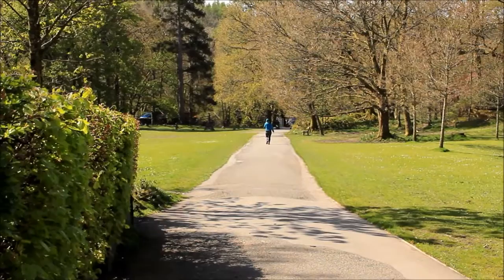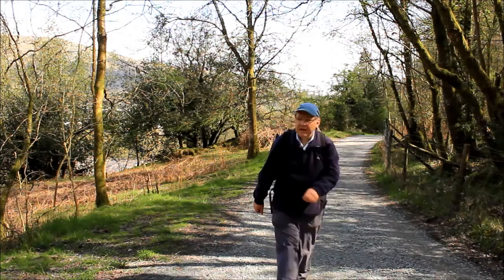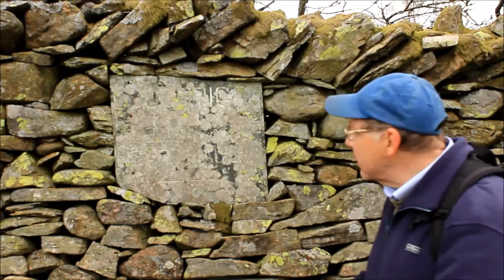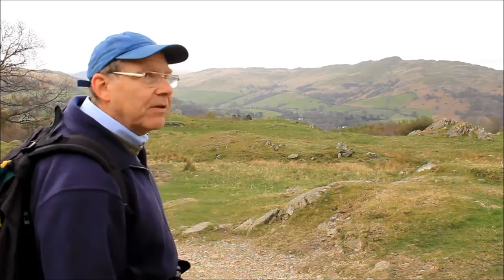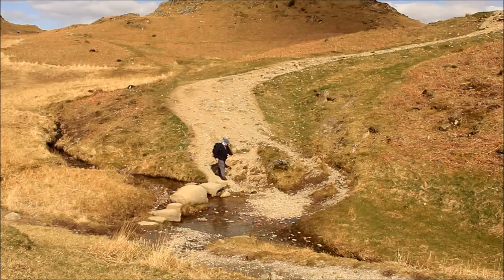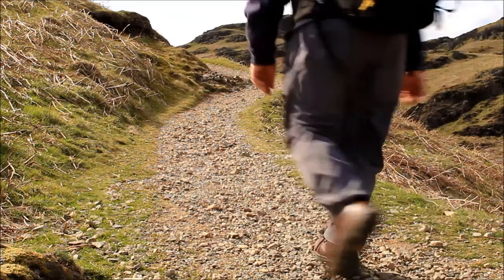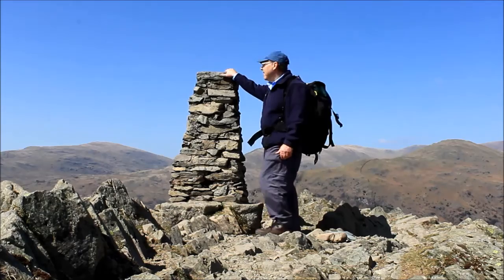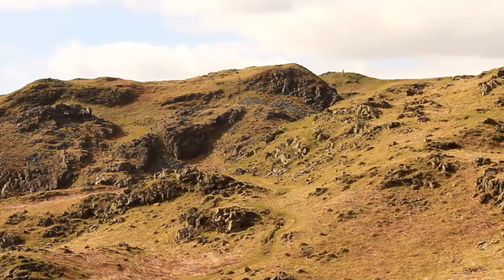Lake District Walks: Ambleside to Loughrigg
A walk from Ambleside, in the English Lake District, to the summit of Loughrigg Fell, (pronounced Luff  Rigg) via the Old Ambleside Golf course, a 9 hole course set on one quarter of the lower reaches of Loughrigg Fell, which went out of use in the 1950s. The walk shows the unique quality of Loughrigg, and gives an indication of why it is held in such high esteem by tourists, locals and fell walkers. As Alfred Wainwright wrote, everyone likes Loughrigg.